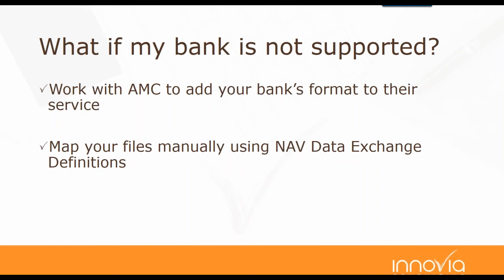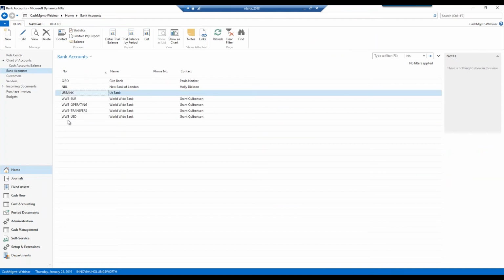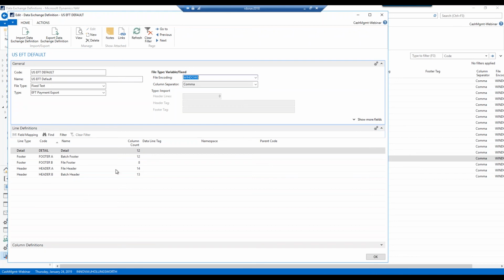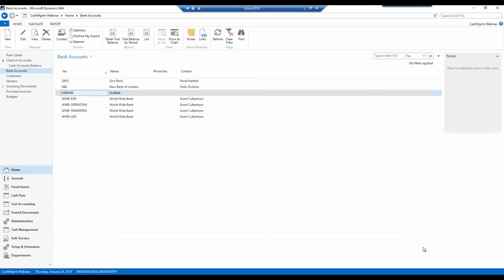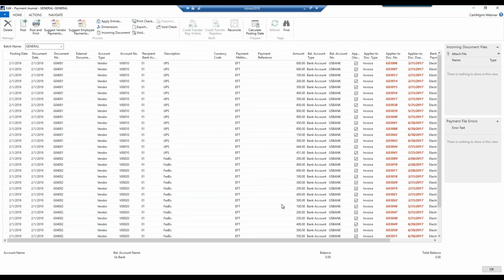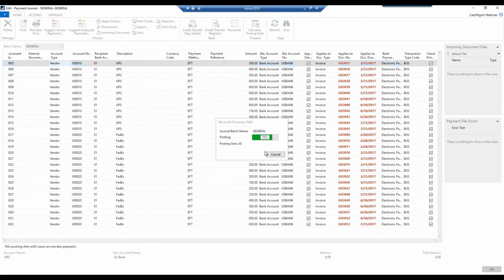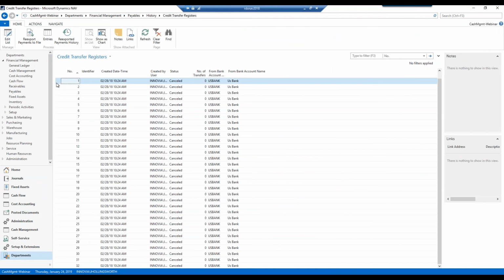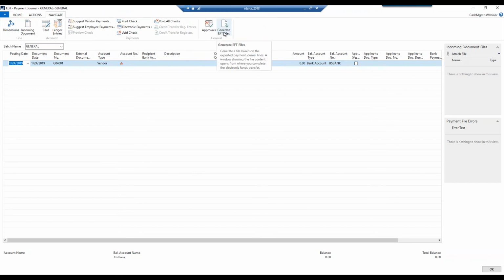Simplifying Electronic Payments in Microsoft Dynamics NAV 2018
Would you like to simplify your payment process? We will show you how to save time and money by utilizing Electronic Payments in Microsoft Dynamics NAV 2018.